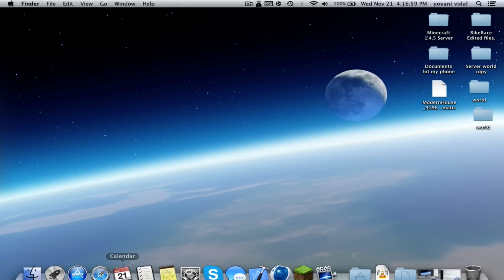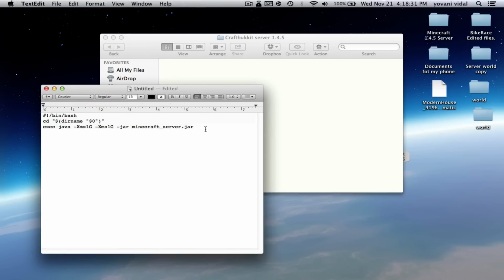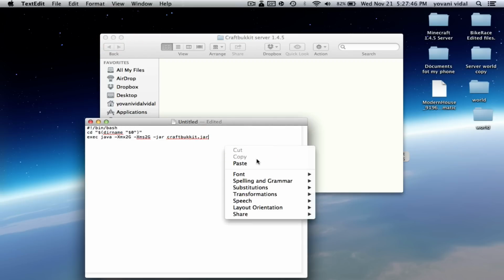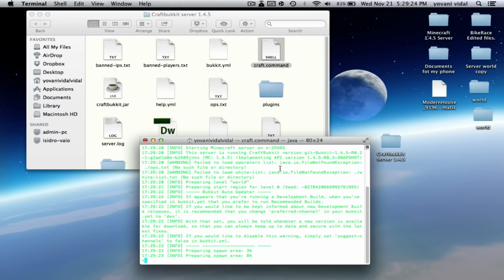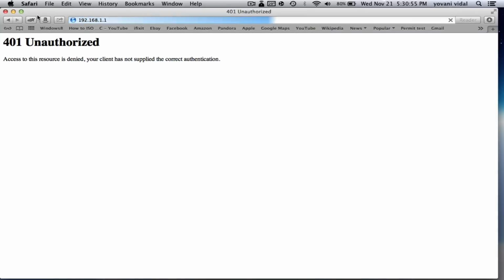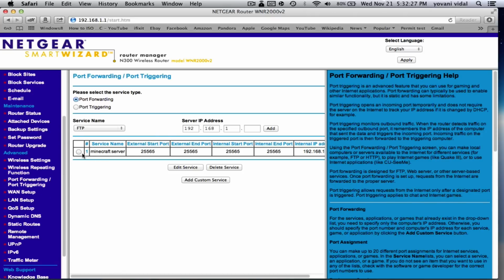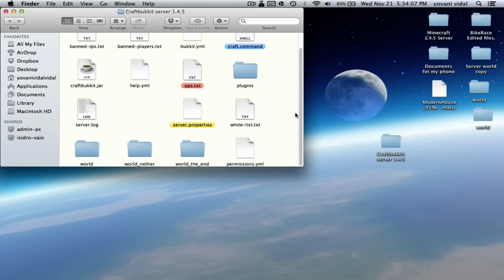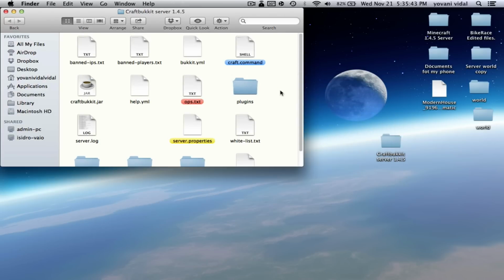How to make a bukkit Server 1.4.7 (Mac)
This video will show you how to make a 1.4.5 bukkit server.
If you downloaded the pre made folder Click this link to skip ahead5:05

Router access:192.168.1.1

Copy this if you dont want to got to the link:#!/bin/bash
exec java -Xmx1G -Xms1G -jar craftbukkit.jar